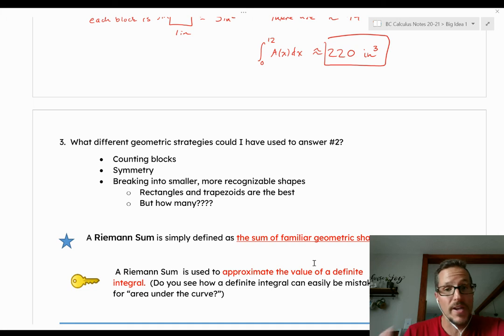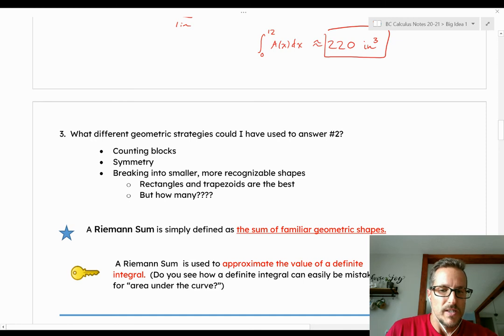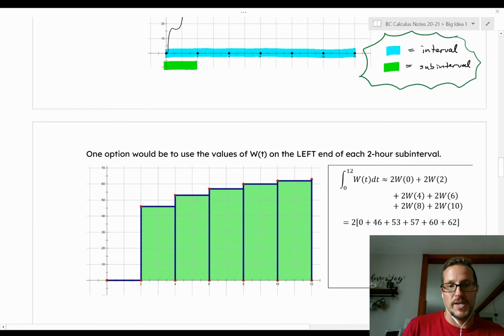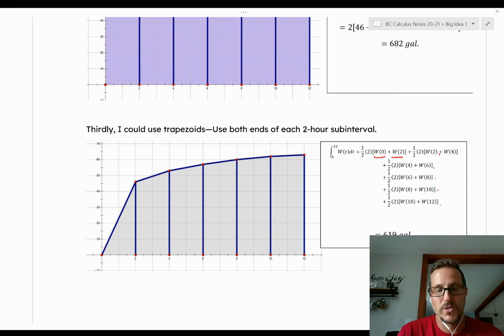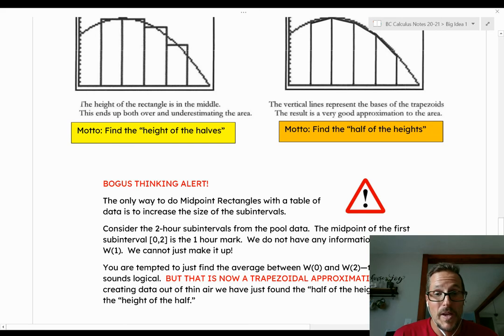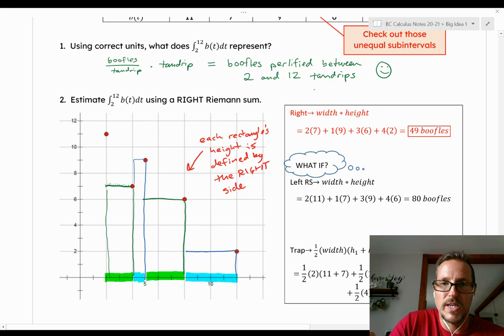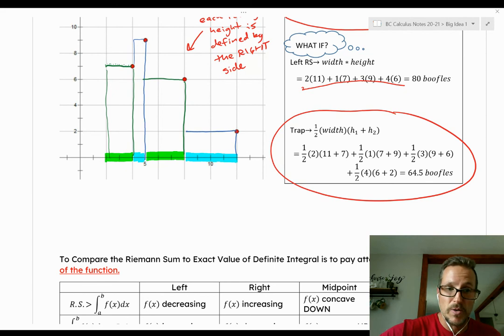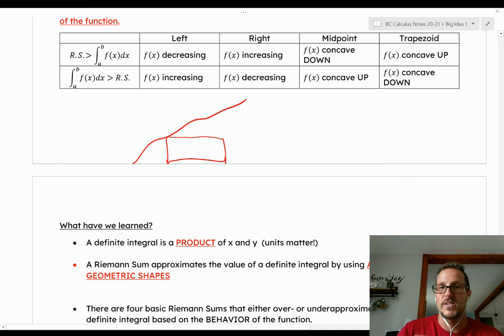Lesson 1.1 -- Riemann Sums